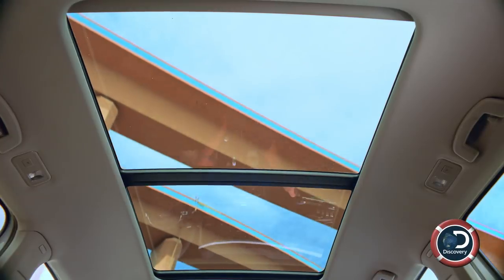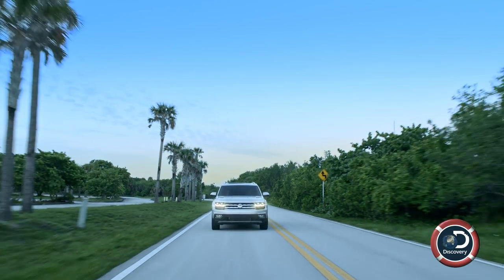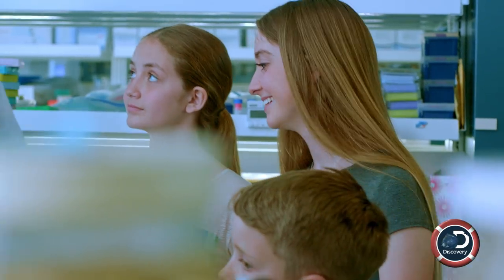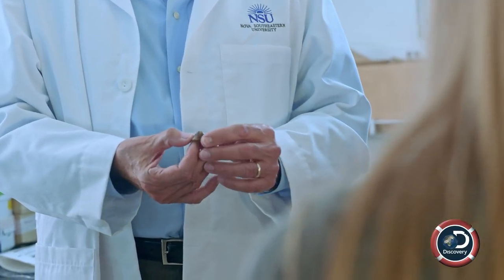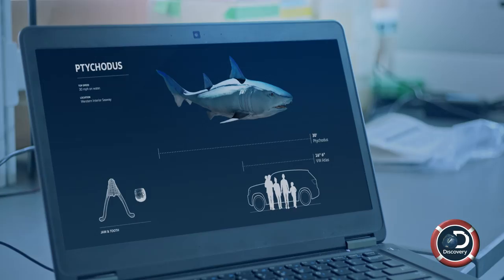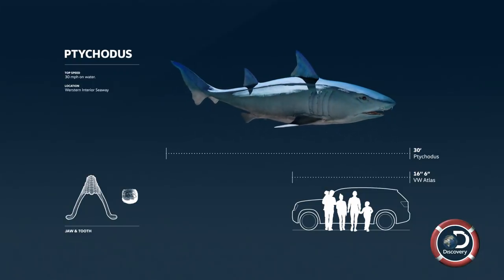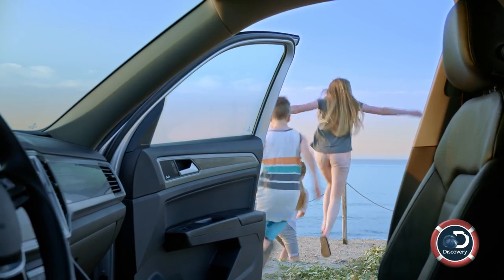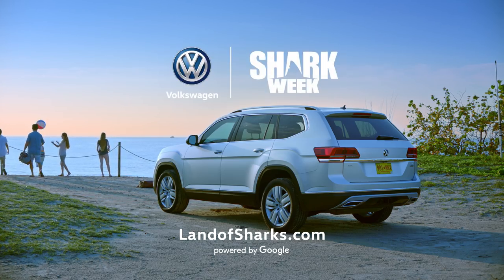Land of Sharks – Jurassic Shark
Land of Sharks | Sun Jul 23 at 7p
After making a big discovery in the desert, the Goulds head to the lab to see a prehistoric shark come to life before their very eyes. Join Volkswagen on a journey through time as one family continues their quest to discover a Land of Sharks.

See the full lineup of specials!